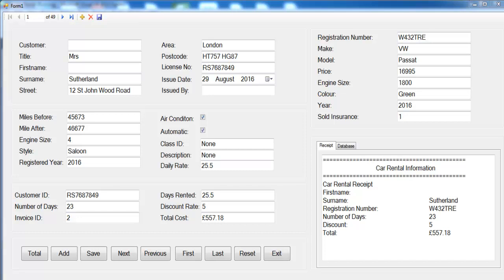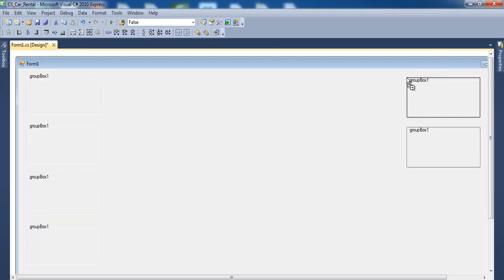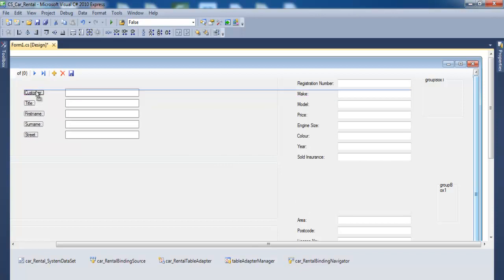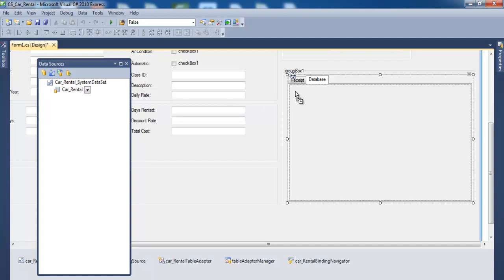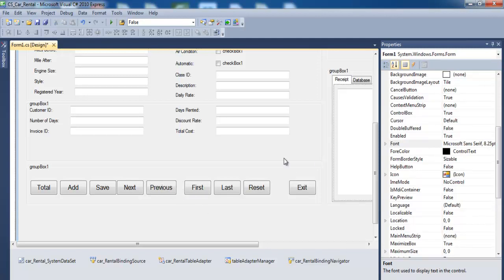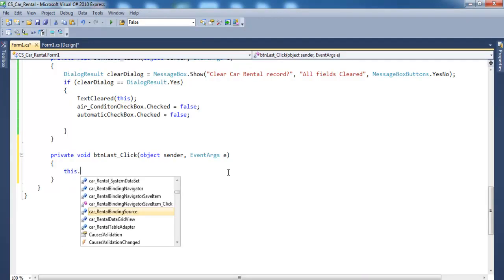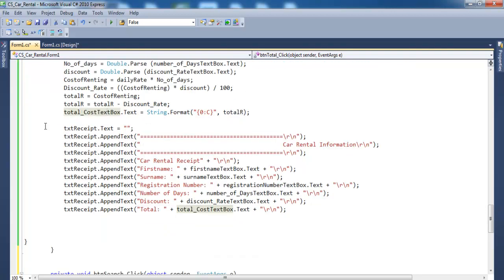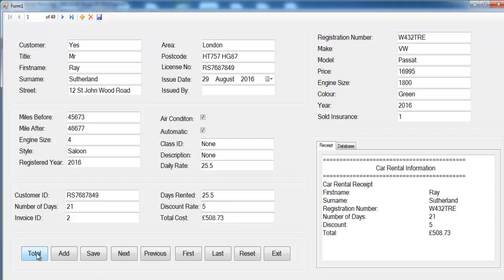How to Create Car Rental Inventory Management System in C# with Embedded Database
How to Create Car Rental Inventory Management System in C# with Embedded Database, using group box, textbox, labels and function definitions.